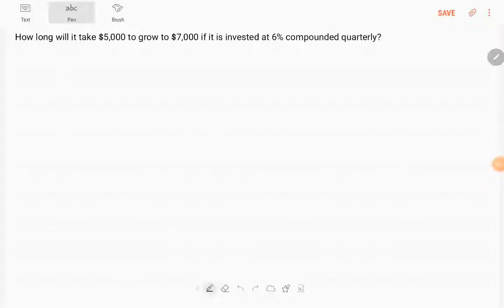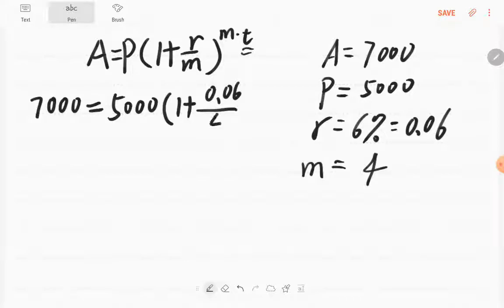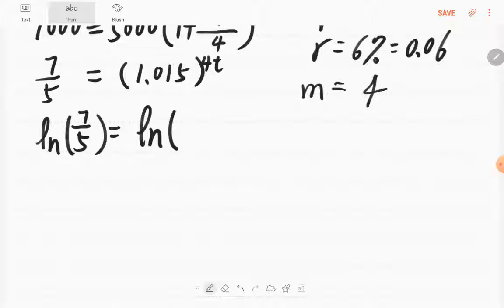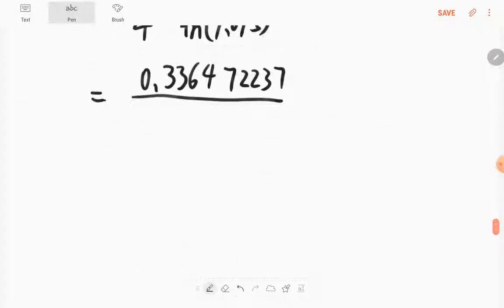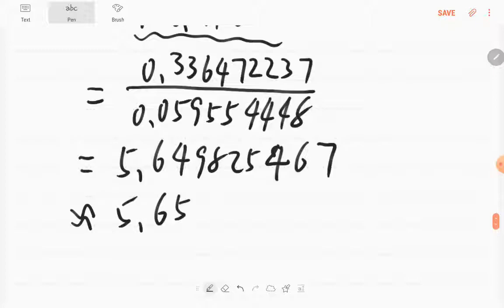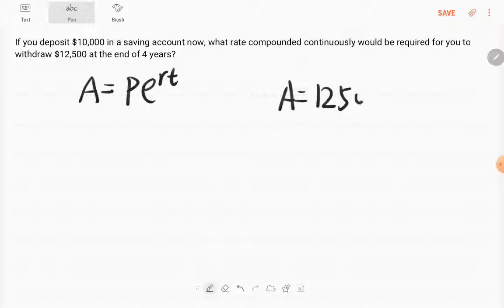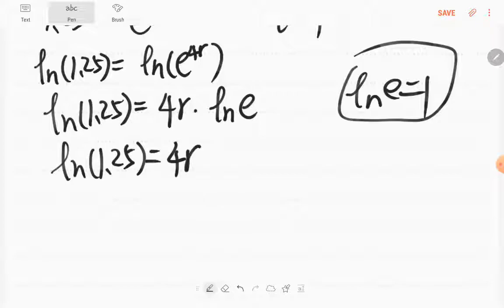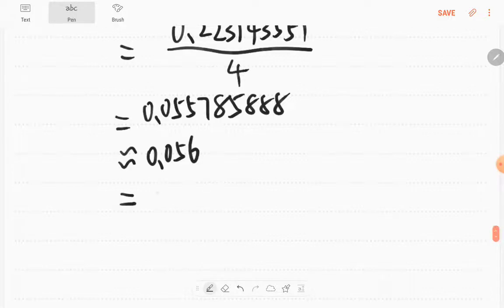Math 1050 compound and continuous interests (2)